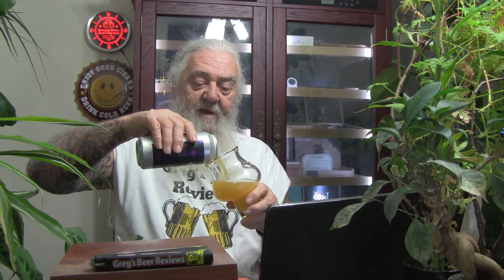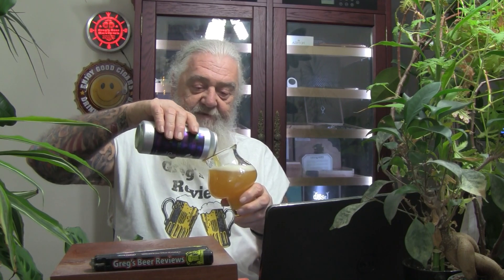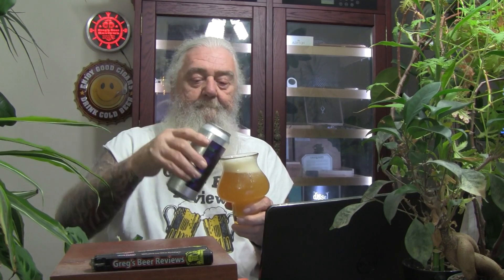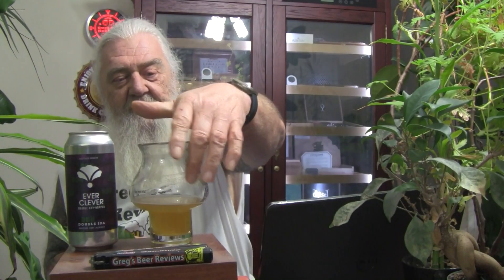Beer Review # 4254 Bearded Iris Brewing 2021 DDH Ever Clever Double IPA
Bearded Iris Brewing 2021 DDH Ever Clever Double IPA
my other Youtube channel - mrgregpuckett
BEER SCALE
1=UNDRINKABLE
2=Nasty=F
3=Poor=D
4=Average=C
5=80-84=B-
6=85=B
7=86-89=B+
8=90-94=A-
9=95-99=A
10=100=A+
CHEERS!